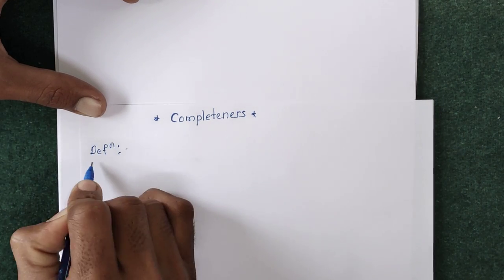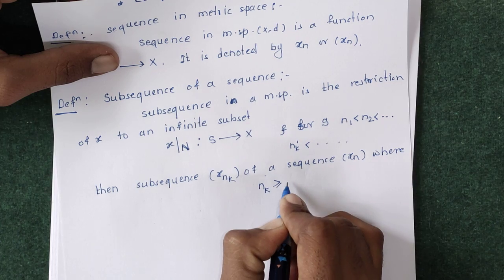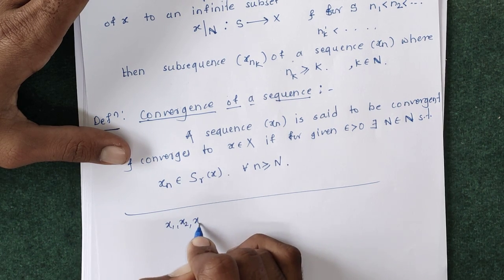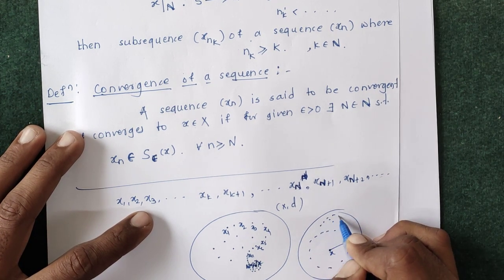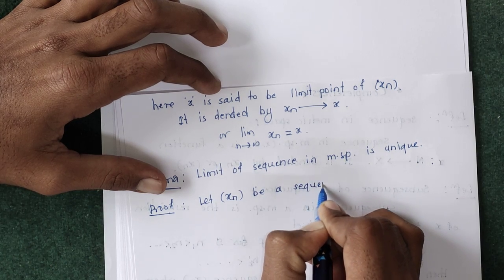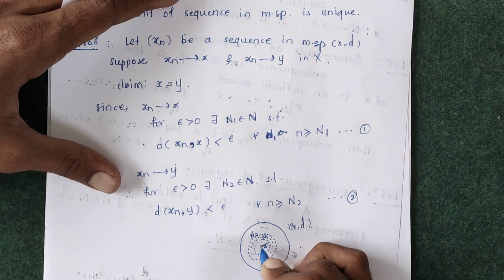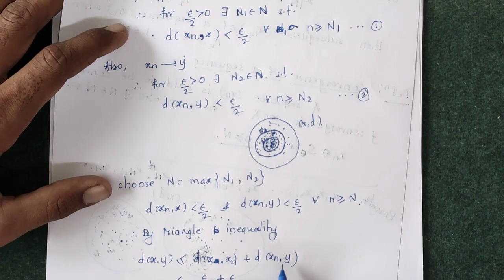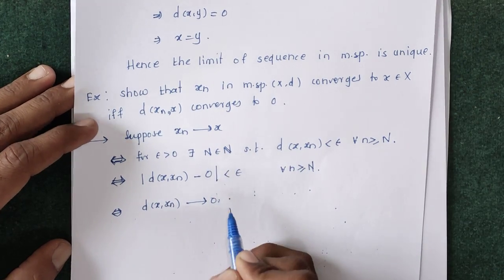Convergence of Sequence